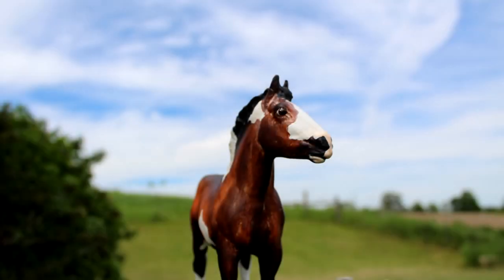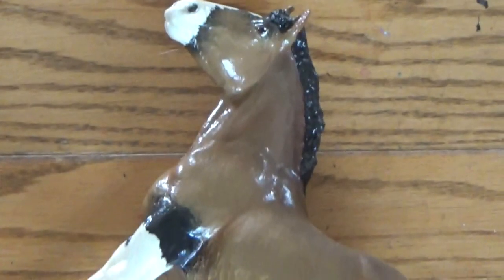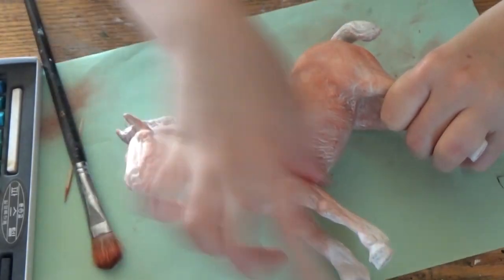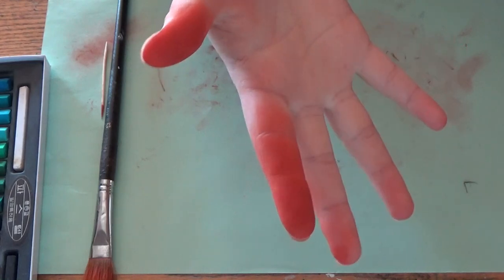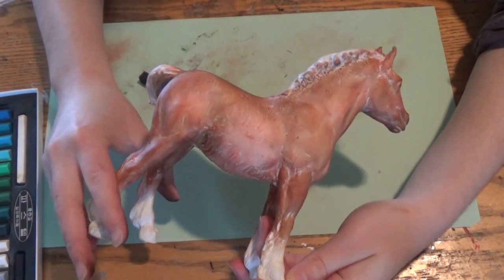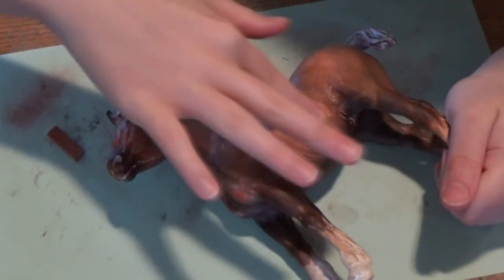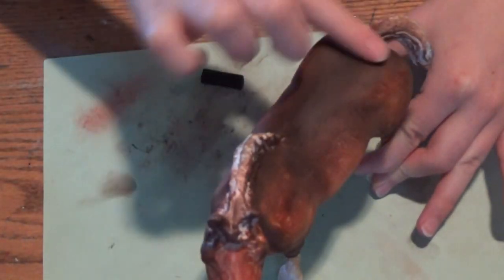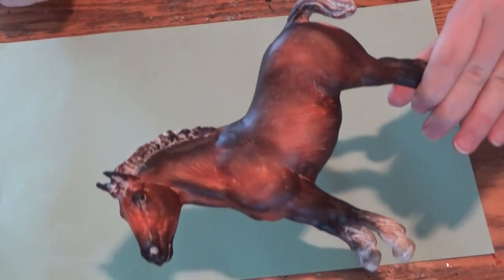How To Customize A Breyer Horse Pt. 1 - Step by Step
Hello everyone, today's video is the first part of my two part series on customizing a Breyer horse with pastels. In this series I will be customizing a traditional Clydesdale foal to be a bay, (The most requested color from a previous video). This part will show you how to prime your horse and apply the pastels, as well as the materials you will need for the whole process.